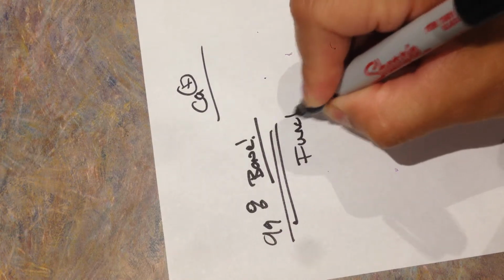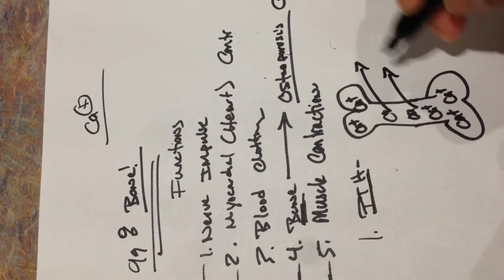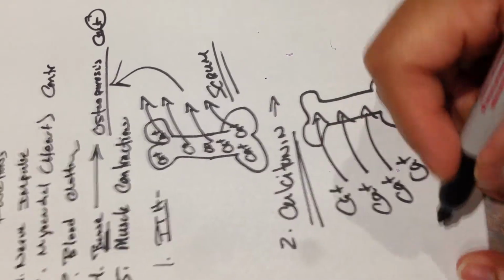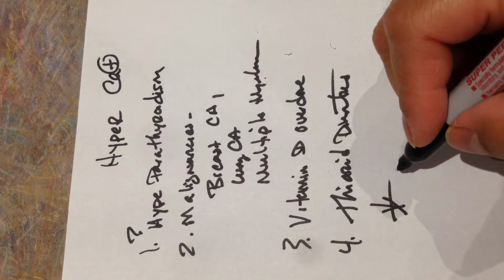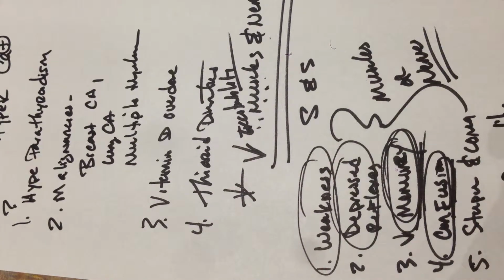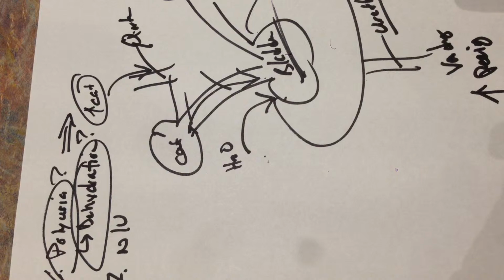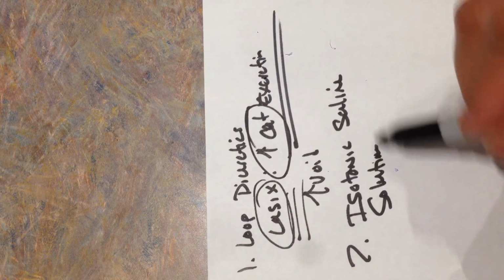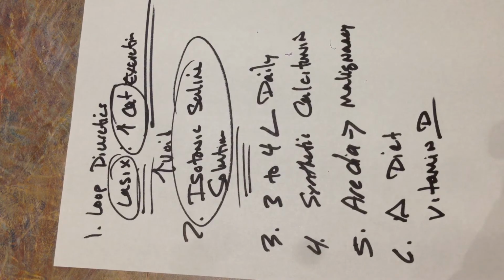Nursing school made easy: NCLEX review, electrolytes, hypercalcemia